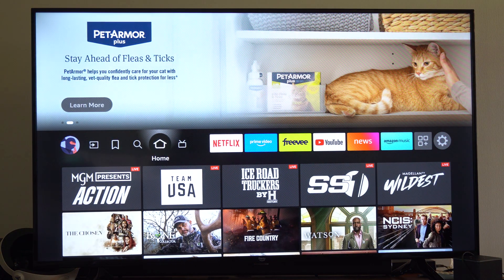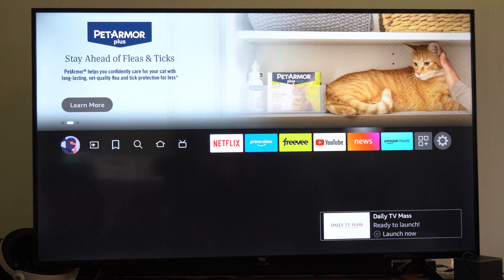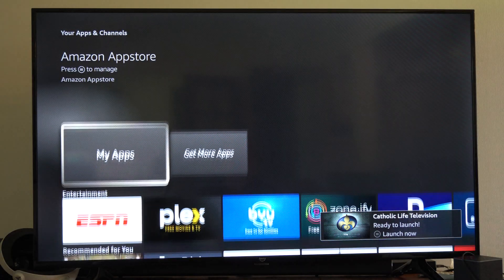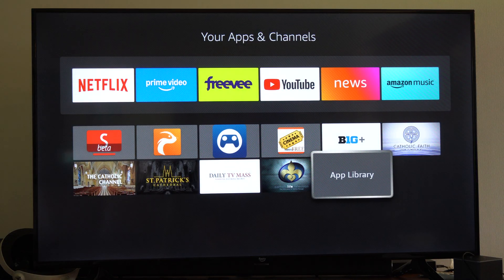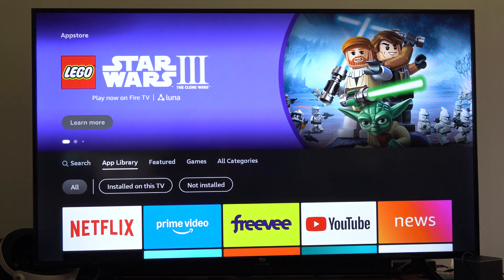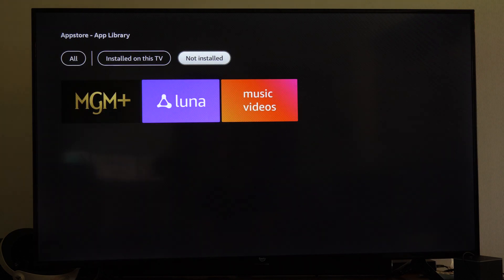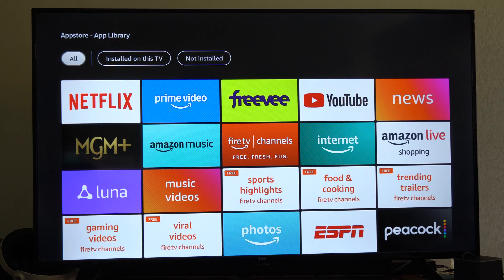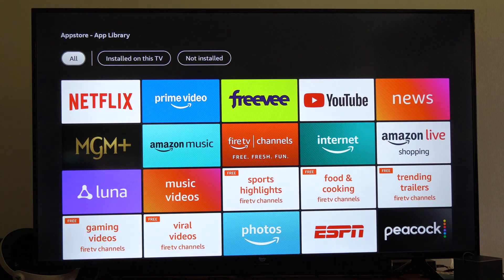How to Find Deleted Apps on Amazon Fire TV Stick & Reinstall (Easy Method)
To find and reinstall deleted apps on your Amazon Fire TV Stick, follow these steps:

Go to the Home Screen:
Turn on your Fire TV Stick and navigate to the main Home screen using your remote or the Amazon Fire TV app on your phone.

Access the Appstore:
From the Home screen, use the remote to select the Apps option in the top menu bar (highlight it and press the select button). This opens the Amazon Appstore.

Find Previously Installed Apps:
In the Appstore, scroll to the Your Apps & Subscriptions section or select the Account icon (usually a profile or person icon).

Look for a tab or option like Cloud, Library, or Your Apps. This section lists all apps previously downloaded or purchased with your Amazon account, including deleted ones.

Locate the Deleted App:
Browse the list to find the app you want to reinstall. You can also use the Search function (magnifying glass icon on the Home screen or Appstore) to type the app’s name using the on-screen keyboard or Alexa voice search.
Reinstall the App:

Highlight the app and select it. If it’s in the Cloud/Library, you’ll see an option like Download, Install, or Get (since you’ve previously "purchased" it, even if it was free).

Press the Select button to reinstall the app. Once downloaded, it will appear in your Your Apps & Channels section or App Library on the Home screen.